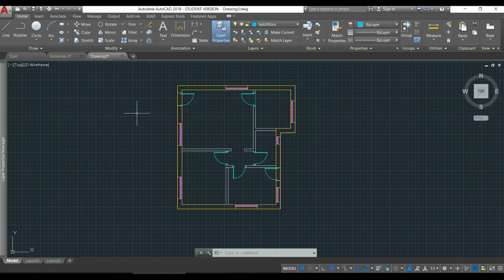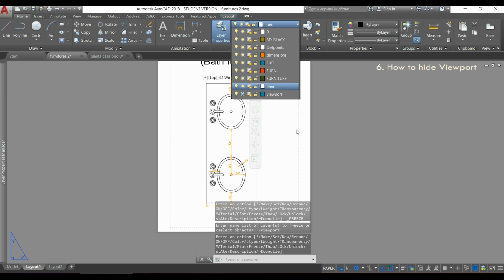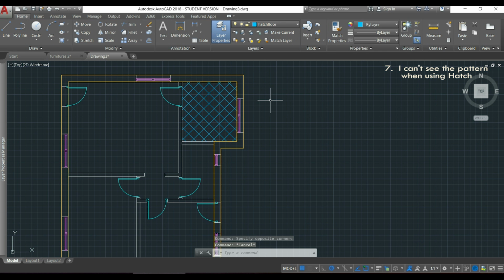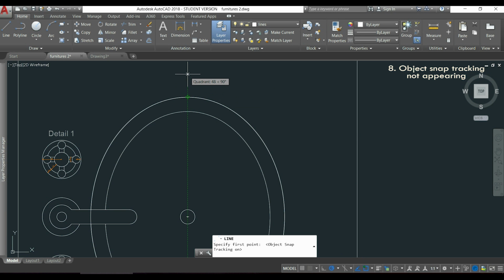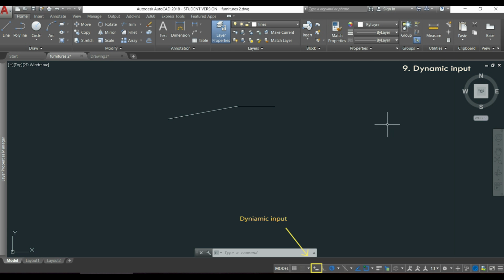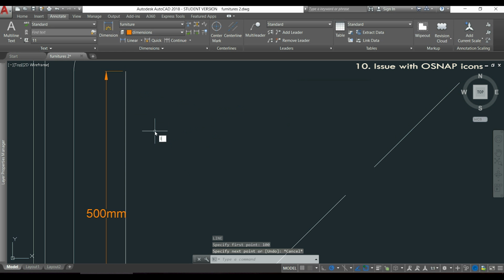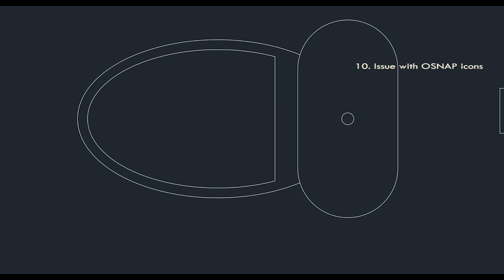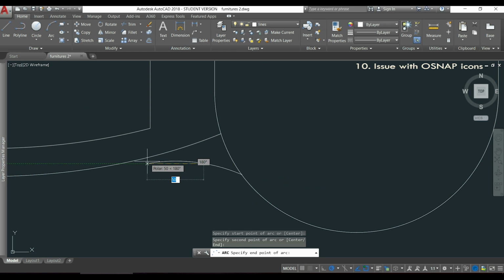Autocad tutorial - Top 20 Beginners most frustrating issues PART 2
This video shows some of most common issues beginners get when using Autocad.
All situations are explained how to solve them!

This part shows situations 6 to 10. Here is the list of contents:

CONTENTS
6. How to hide Viewport 0:11
7. I can't see the pattern when using Hatch 1:15
8. Object Snap tracking not appearing 2:30
9. Dynamic input 3:14
10. Issue with OSNAP icons 4:14
        -Situation 1 4:14
        -Situation 2 5:36
        -Situation 3 6:13

If you know any other situation that I could explain  in next parts, just post it on the commnets section.